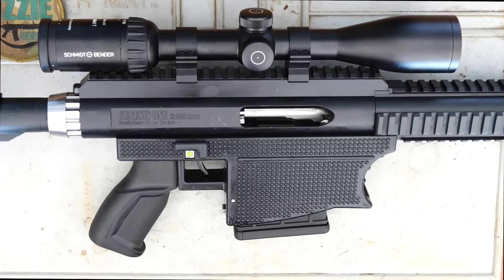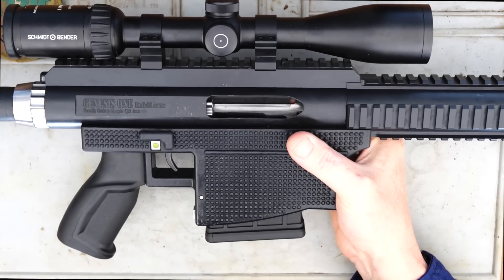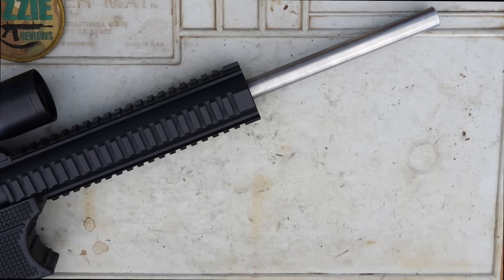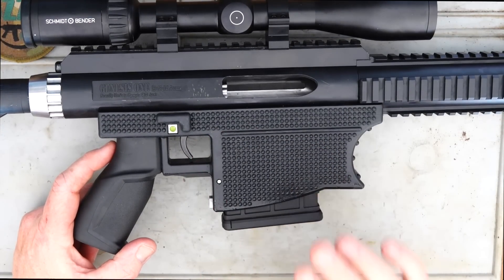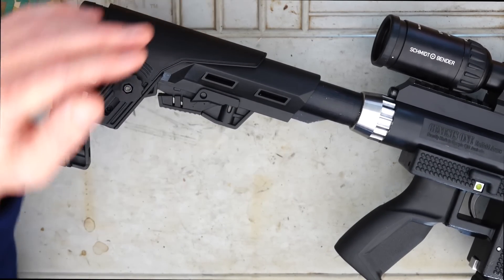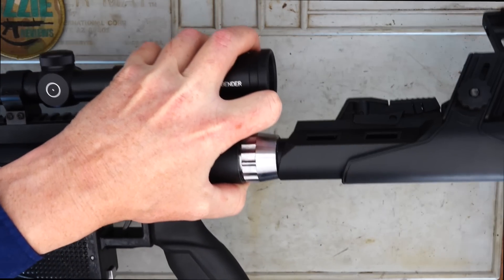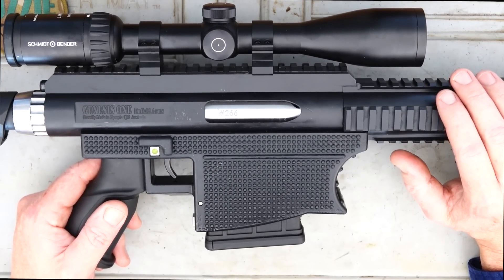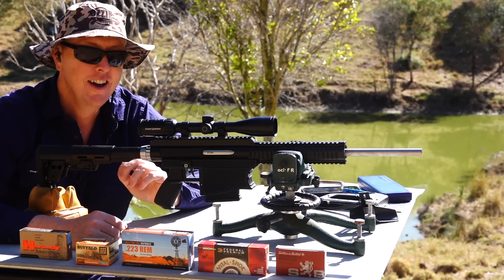Enfield Arms "Genesis One" .223Rem Rifle (with accuracy testing)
The Genesis One rifle is made in Gympie, Queensland, Australia by Ron Owen. It is being made at the time of this review in 223 Remington, 243 Winchester, 6.5 Creedmoor and 308 Winchester. There are similar Australian made rifles like the Taipan, Wedgetail Industries, Warwick WFA and Oceania Precision. I had some likes and dislikes with the rifle but overall it is built like a tank and shot 3 shots into 0.6" @ 100 yards using OSA ammo loaded with 55gr Sierra Game King projectiles.